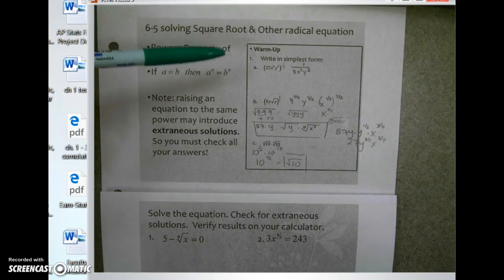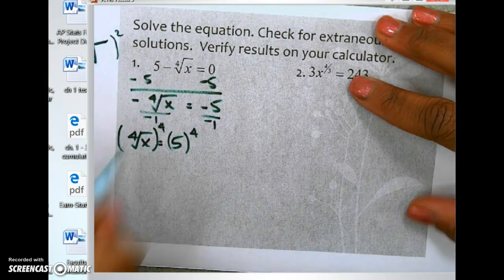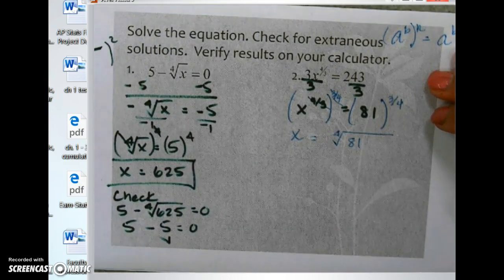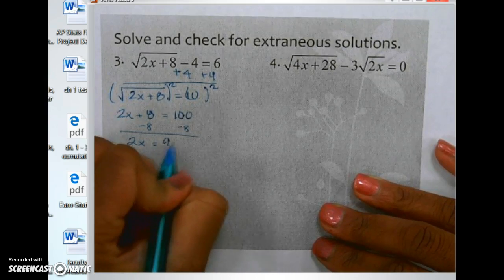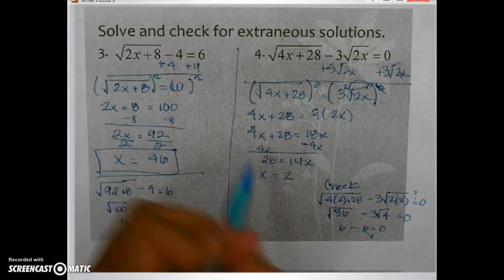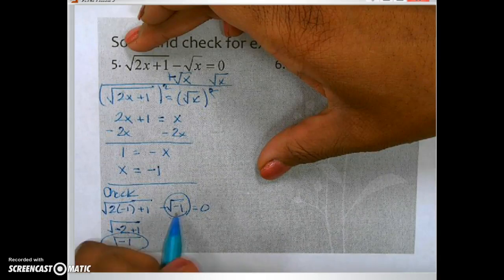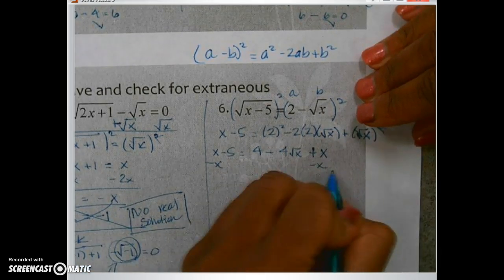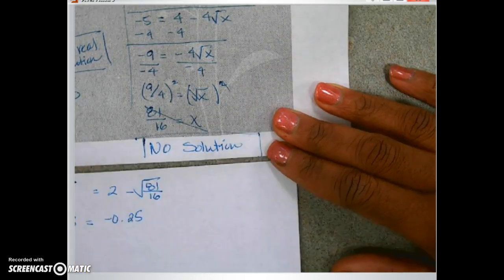Alg2H 6.5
Solving Square Roots and Other Radical Equations